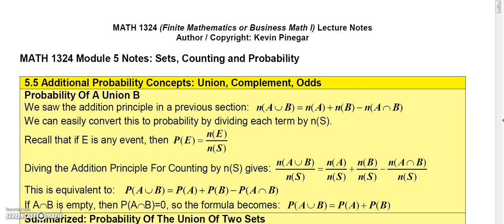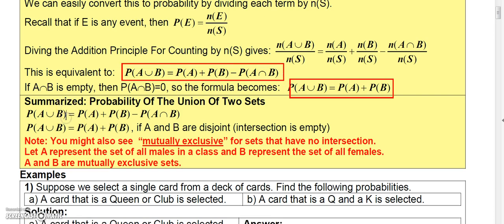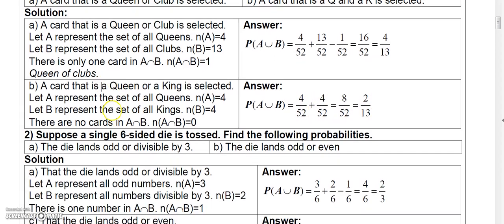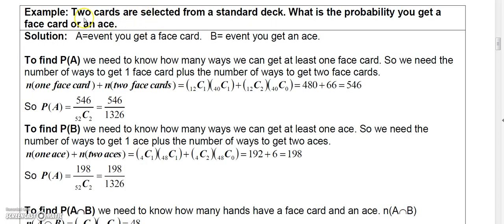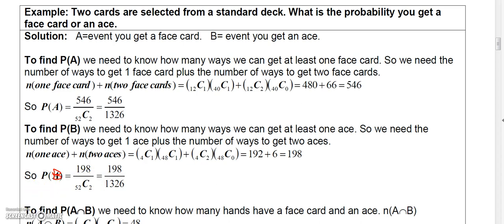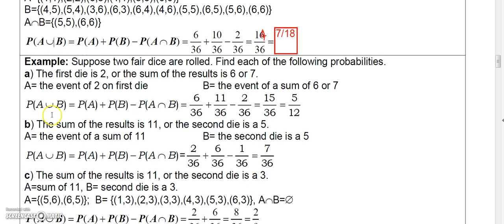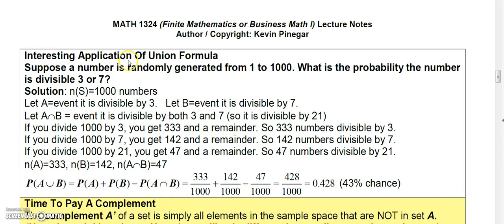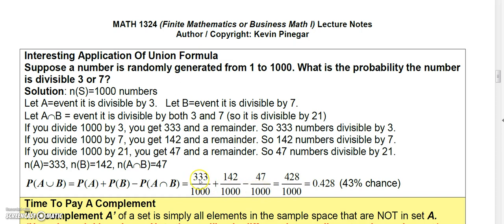5 5 1 Finite Math More Probability Topics The Union